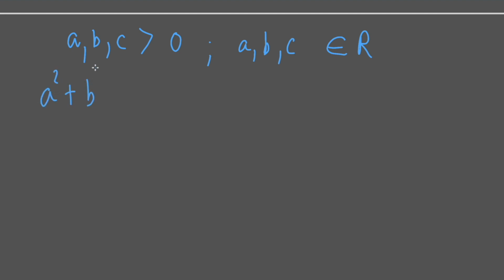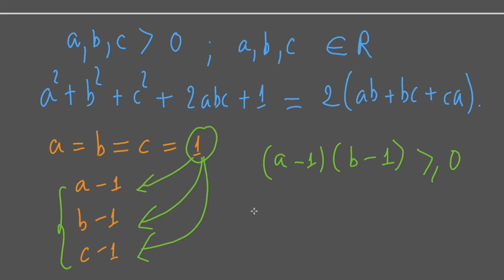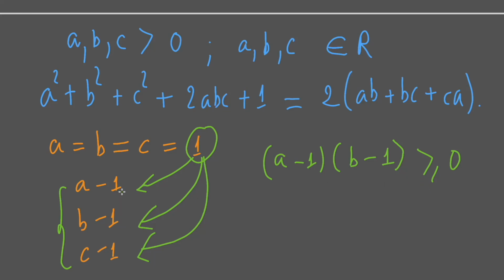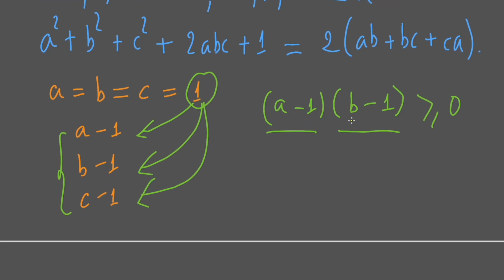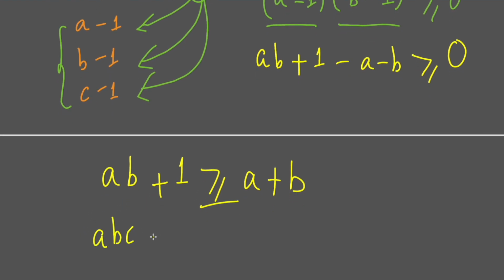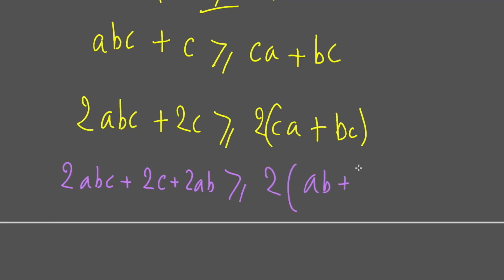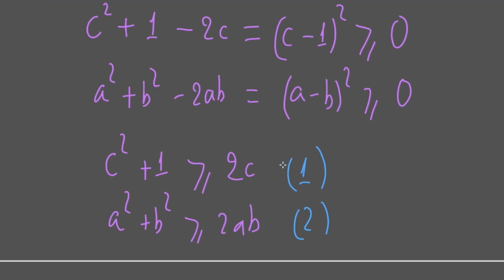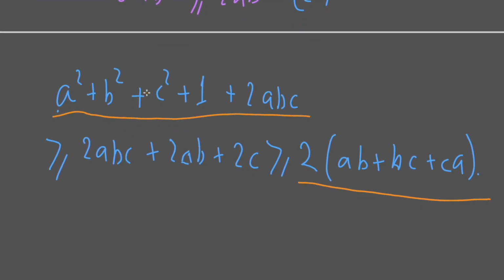You Can Guess The Root But Not Sure You Can Solve It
How to solve the equation
How to solve the radical equation
How to solve the rational equation